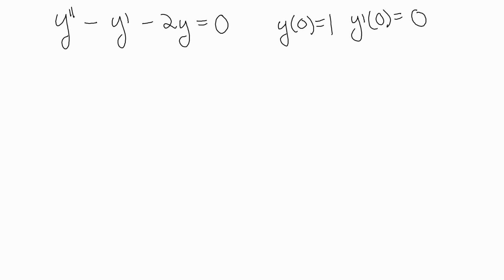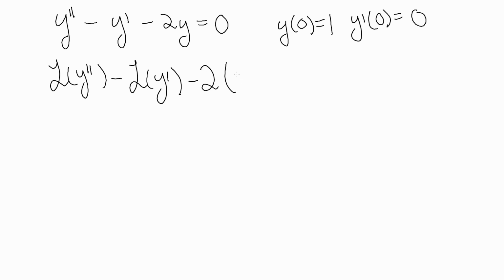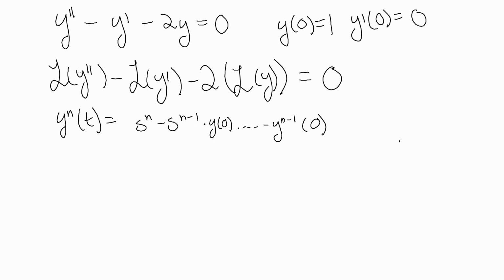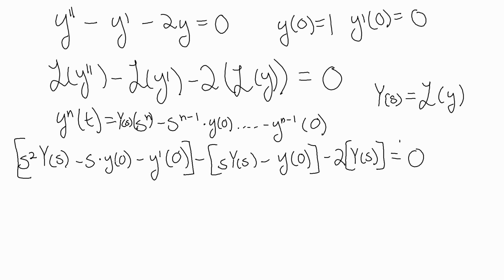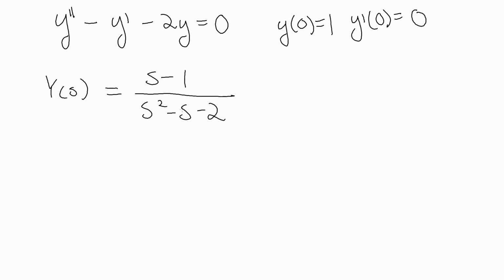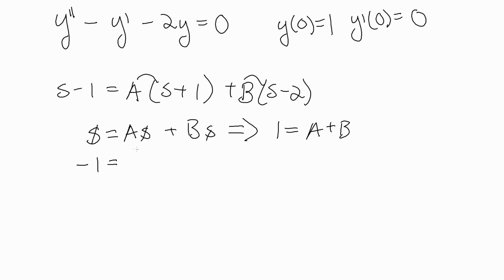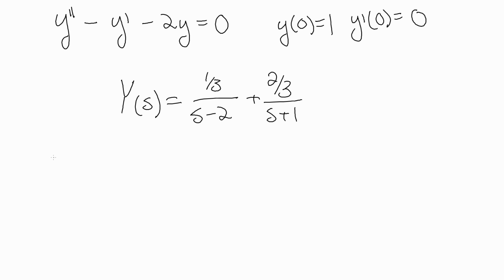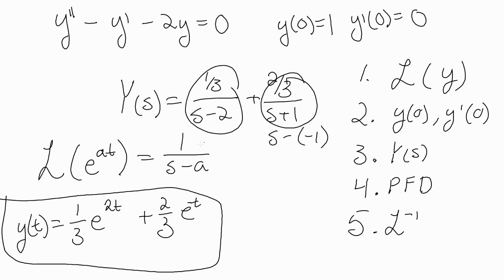Use Laplace Transform to Solve Homogeneous ODE